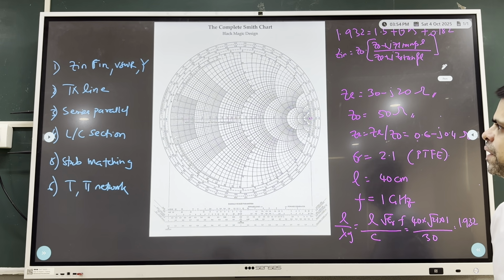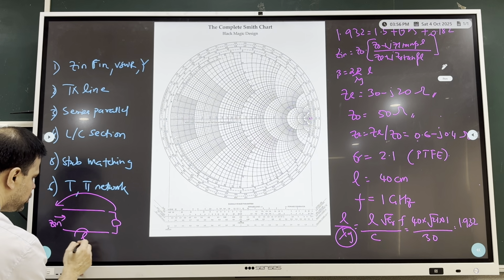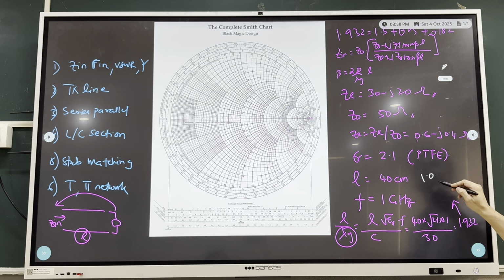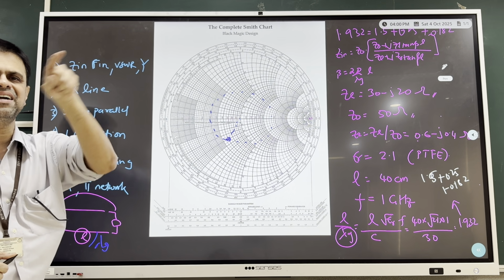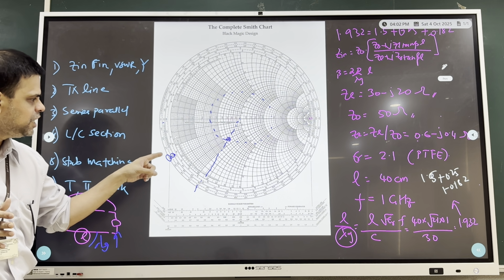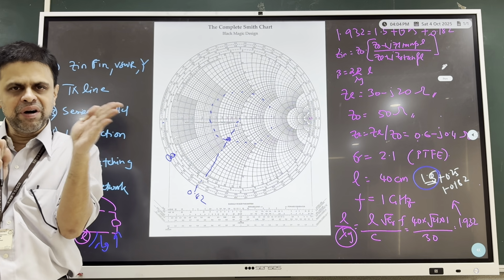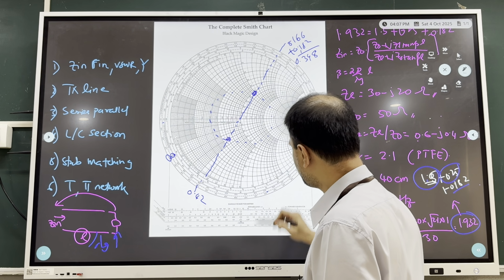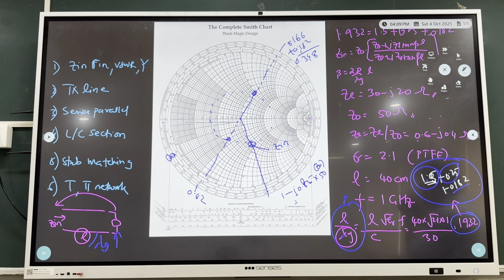Smith Chart 5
Transmission Line Analysis